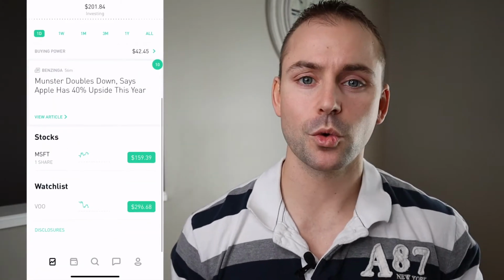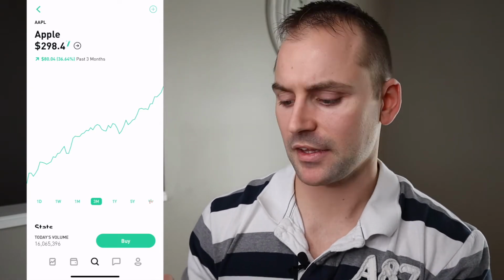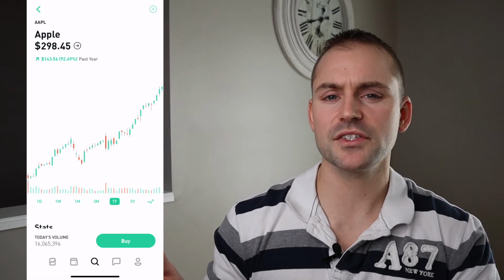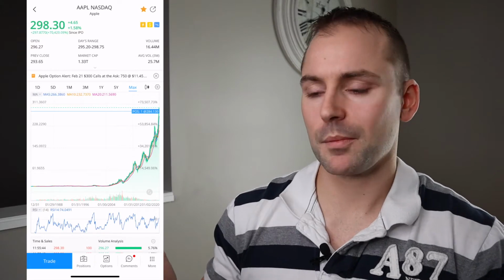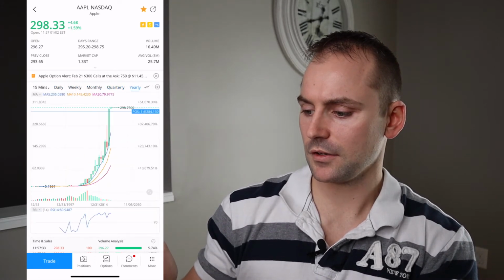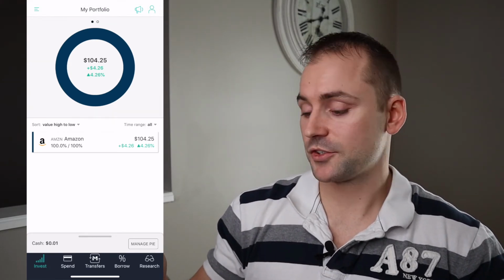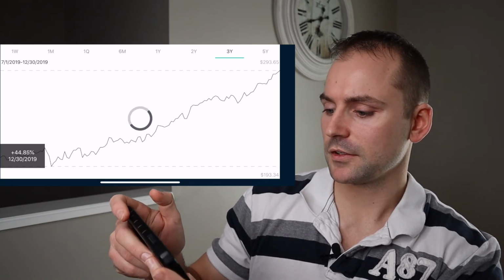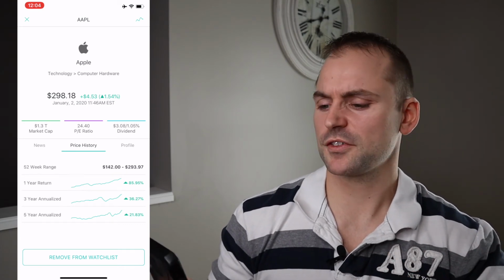How To Use Robinhood Charts, WeBull Charts, and M1 Finance Stock Charts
How to use Robinhood, WeBull, and M1 Finance stock charts. Which is the best investing apps in 2020? You will have to decide. WeBull is currently my favorite investing app. I am a long term investor so WeBull does everything I need.

Robinhood charts: 00:30
WeBull charts:  03:30
M1 Finance charts: 06:43

Webull (Open an account and invest $100 to get two free stocks)